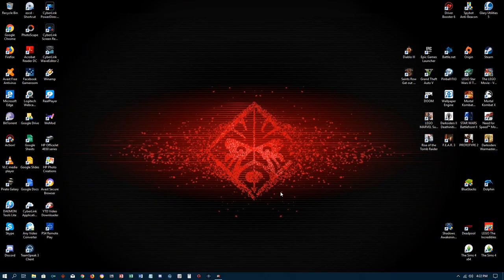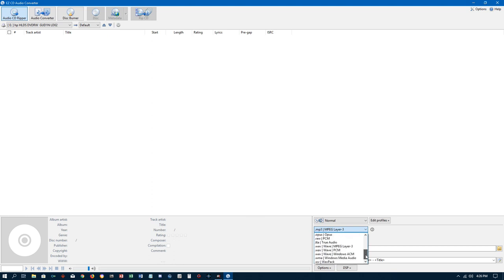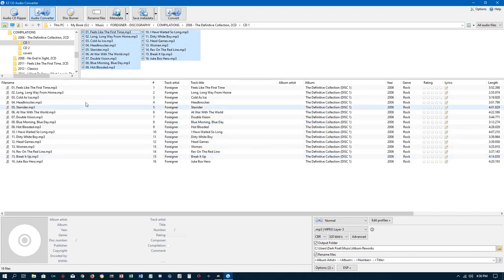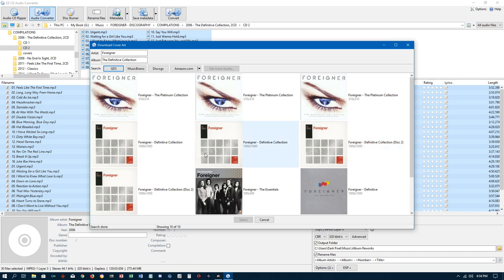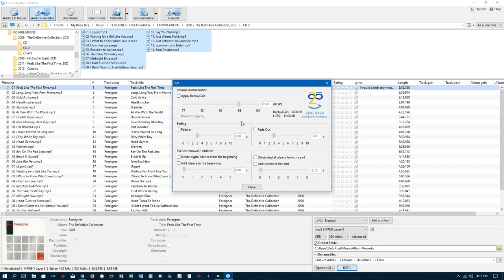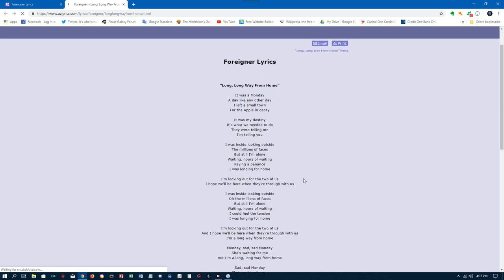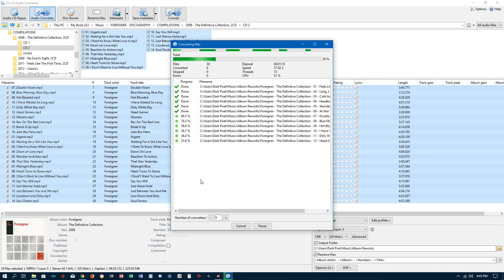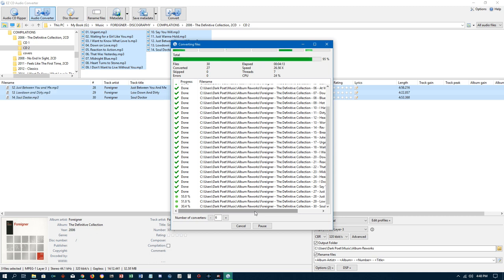EZ CD Audio Converter by Poikosoft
And this is the website where you can get the software I use: